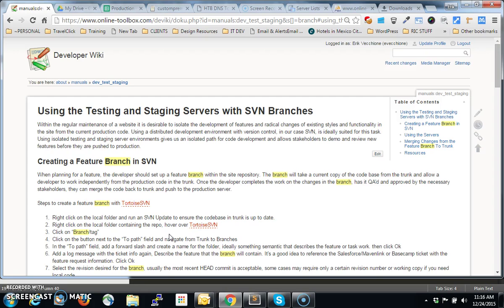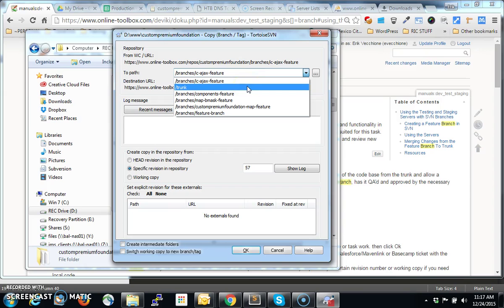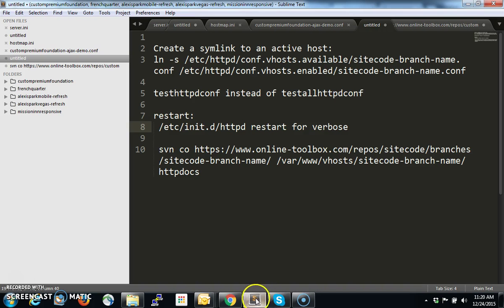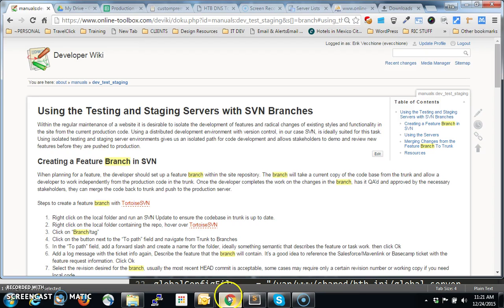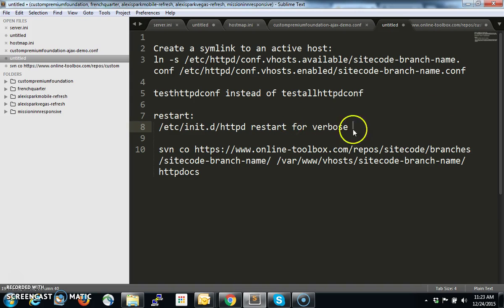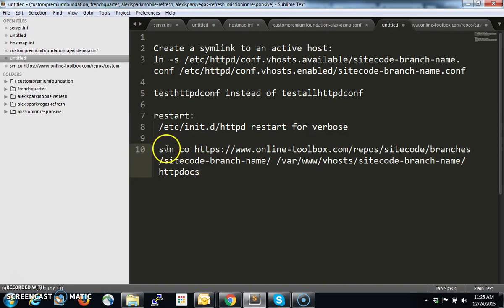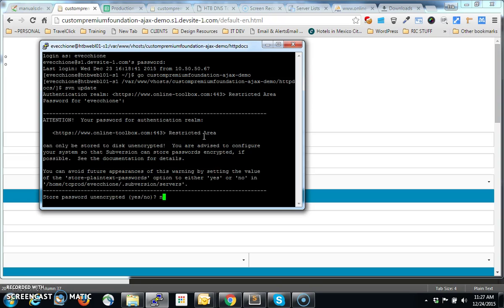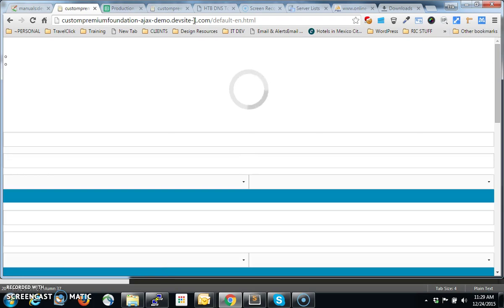Branching in SVN and Setting up Testing and Staging Enviroment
Discussing the process of creating a feature branch from an SVN repository and creating a sitecode for the branch on the staging  environment